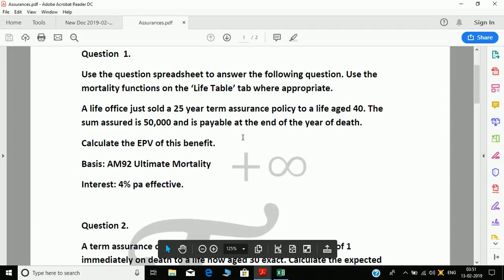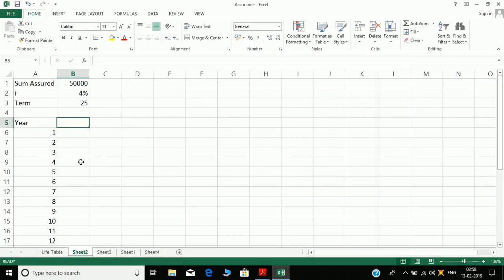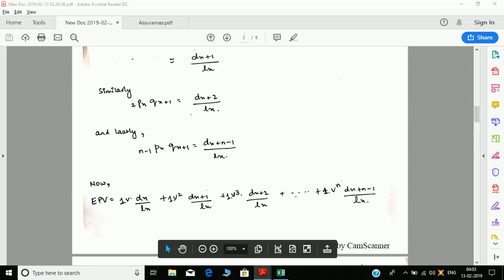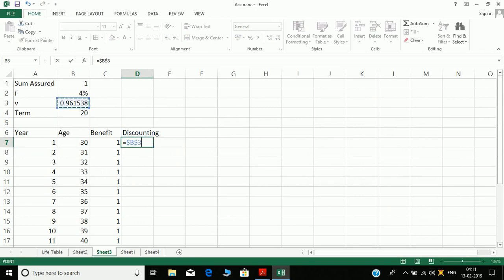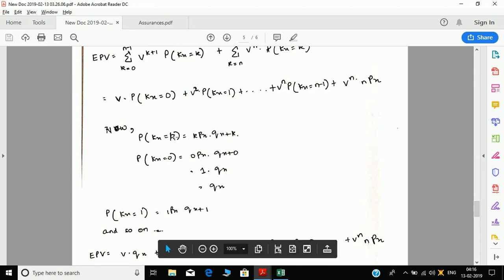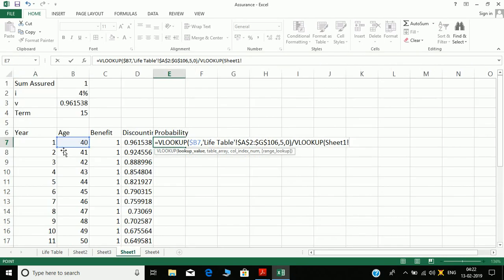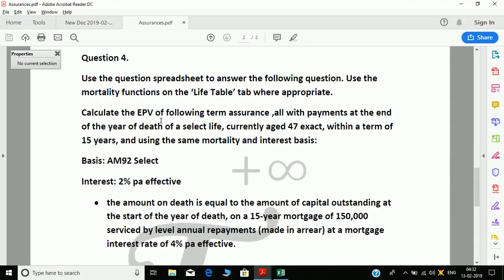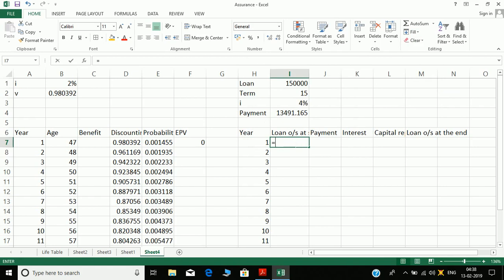CM1 EVALUATION OF ASSURANCES IN EXCEL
This video is extremely helpful for those students  who are preparing for Actuarial Science Papers CM1 Paper B or CP2 .

Following topics are explained in this video:
1) Term Assurance Calculation
2) Endowment Assurance Calculation